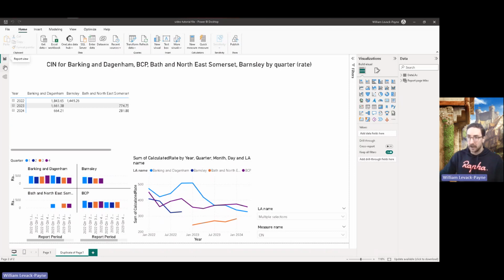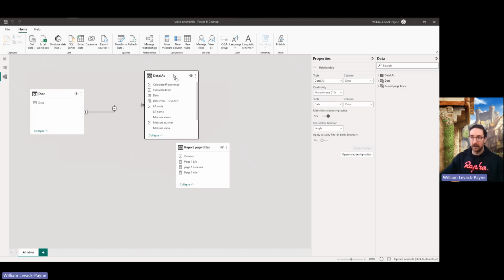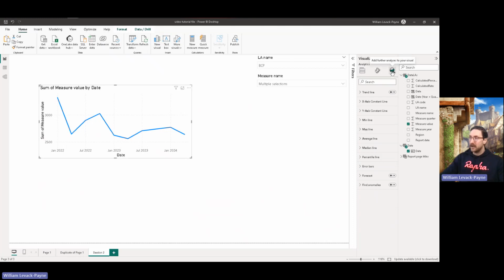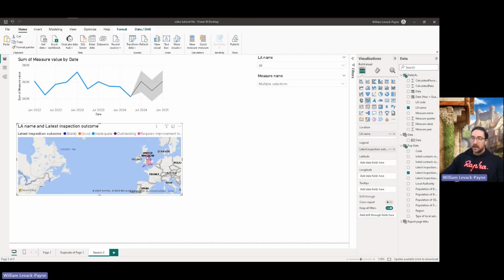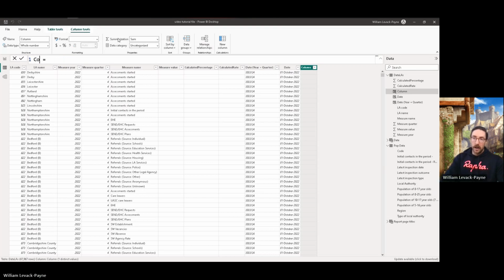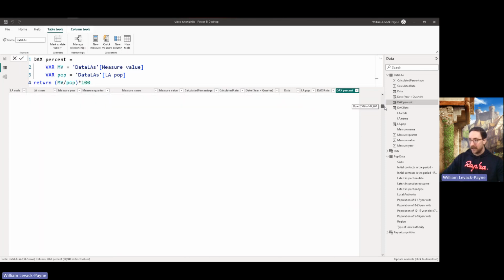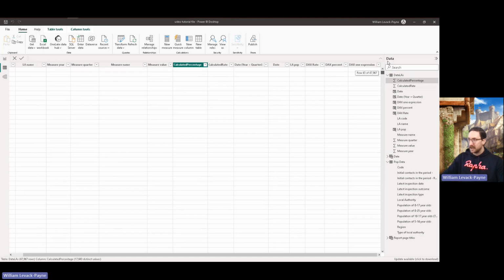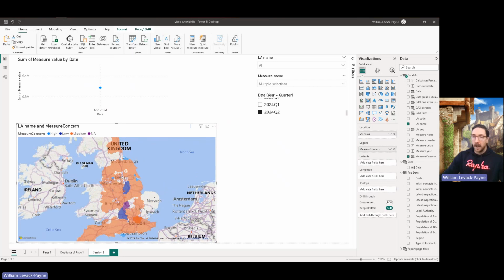D2I Power BI session 2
Percentages Calculation: in the video I make a calculated column for the percentages and realise that they don't match with the 'Calculated Percentages' column. This is because The calculated percentages are taken from the total of each sub-category. For instance The calculated percentage of Re-referrals is a percentage of referrals that are re-referrals, not the percentage of all children who are re-referred. As I say in the video, the dax still works as expected, I just didn't have a close enough knowledge of the data for the correct calculation. The same is with the case of choosing which column to do rate calculations by.

This all highlights how important data professionals, and their knowledge of the actual data is, and not the tools they choose to use. It also highlights how important data organisation/engineering before putting it into power BI is.